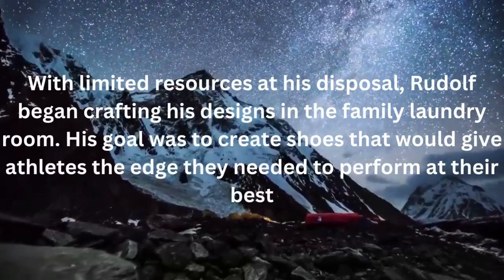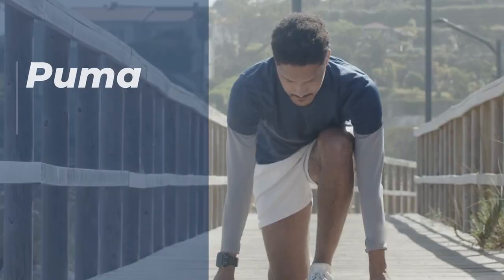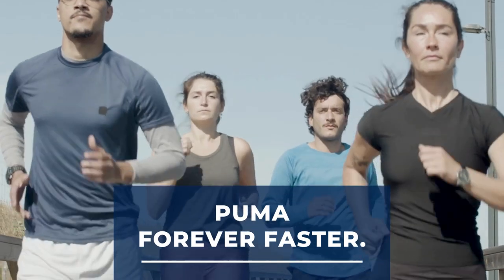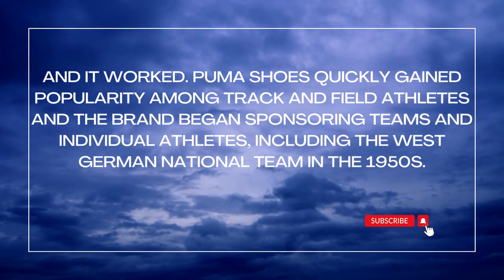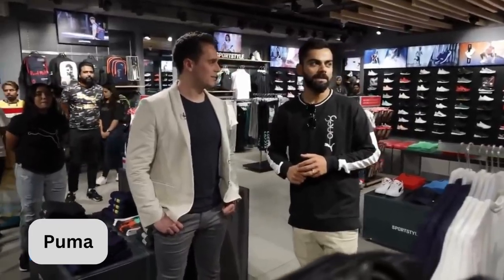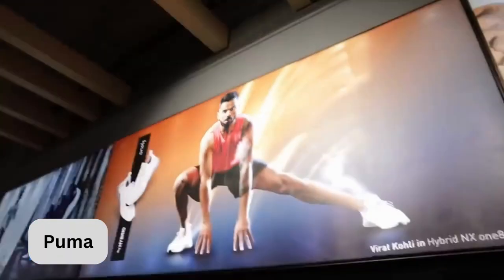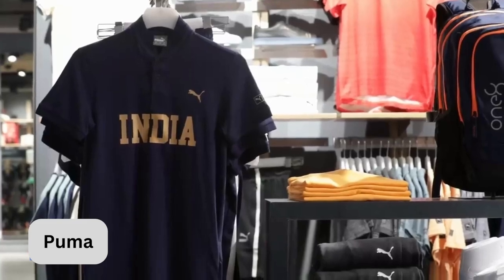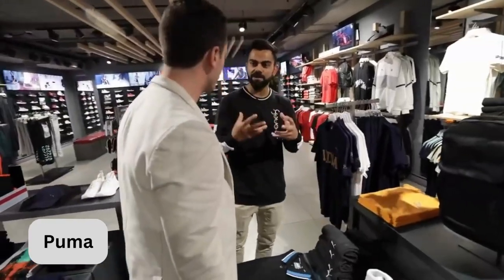Puma The Evolution of a Iconic Sportswear Brand || Rudolf Dassler || The brand that changed the game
Puma is a German multinational corporation that designs and manufactures athletic and casual footwear, apparel and accessories. The company was founded in 1948 by Rudolf Dassler, the brother of Adidas founder Adolf Dassler. Puma is known for its wide range of products, including running shoes, soccer cleats, golf shoes, and lifestyle sneakers. The company has also expanded into other areas such as motorsports and collaborations with fashion designers. Puma has sponsorship deals with various professional athletes and sports teams, including Usain Bolt, Sergio Agüero and many others. Puma is one of the world's leading sportswear brands and it has a strong global presence, with subsidiaries and offices in various countries around the world. The brand is focusing also on sustainability, with a program for sustainable production, consumption and recycling.